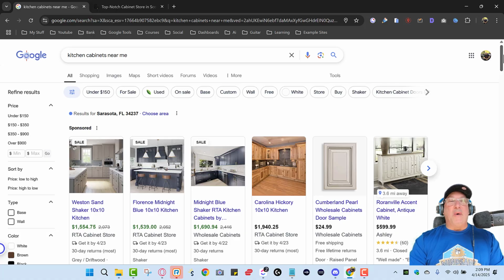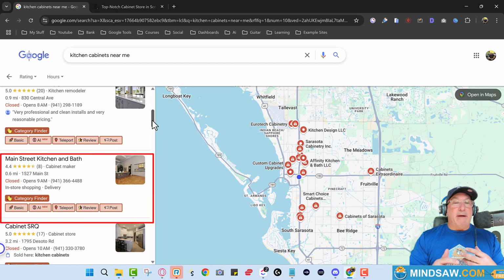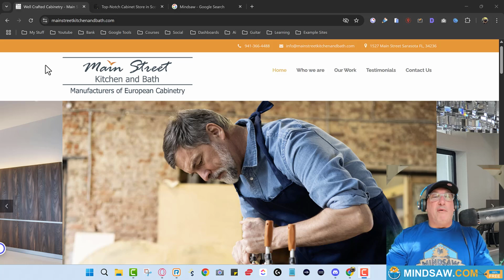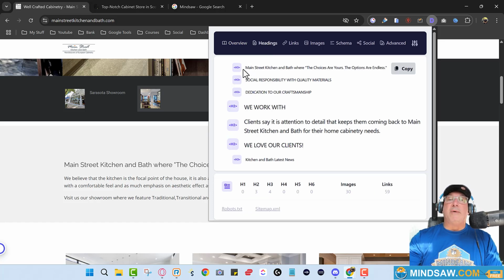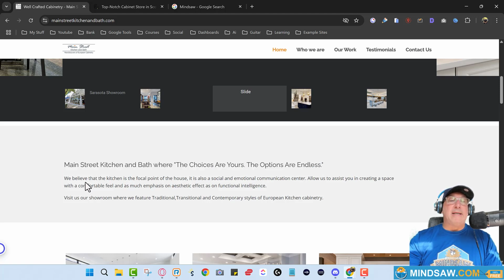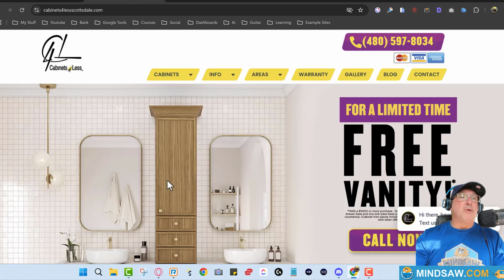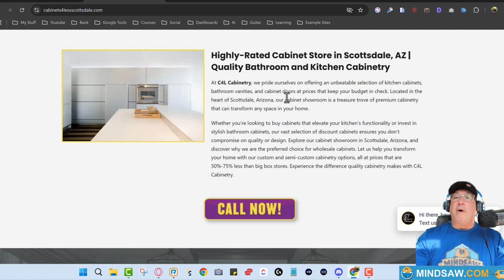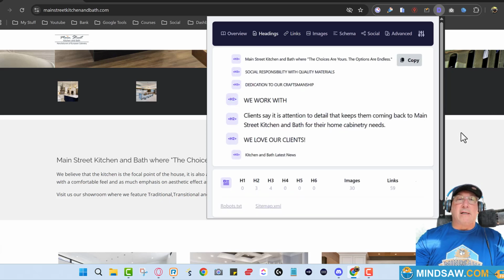4 Secret Places to Add Keywords for Google Maps Rankings in 2025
In this local SEO video, you'll learn how to rank your business in Google Business Profile (aka Google Maps) for your business in 2025, step by step

🚀How to add your title tag
🚀Why picking the right domain name is so important in Google Maps rankings
🚀Why you need FREE  Local SEO Tools like Detailed SEO
🚀Tips for optimizing your Google Business Profile for the best results

By the end of this local SEO tutorial, you’ll have a fully optimized Google Business Profile that ensures your business stands out online and appears prominently in Local Google Search and Google Business Profile aka Google Maps.